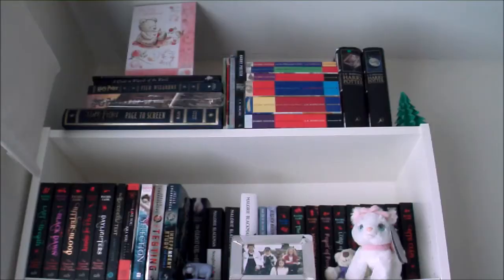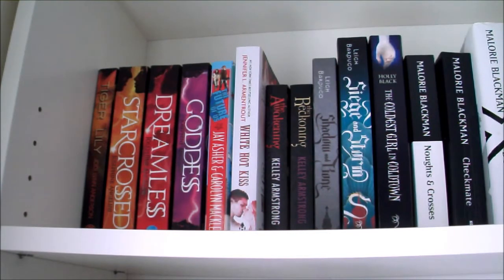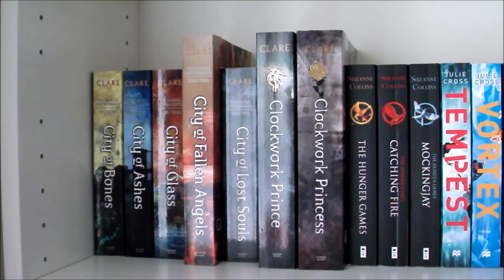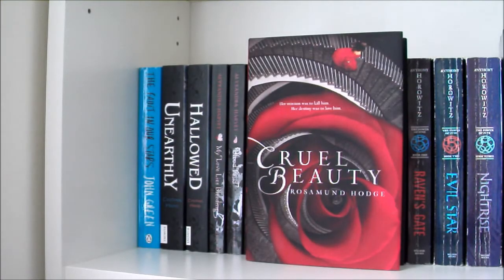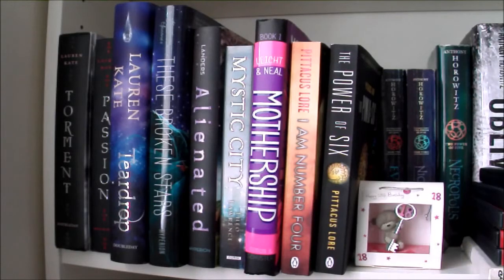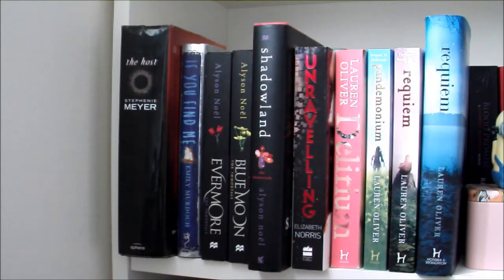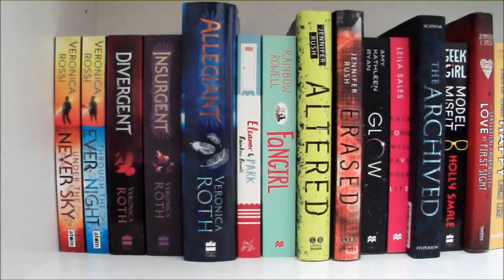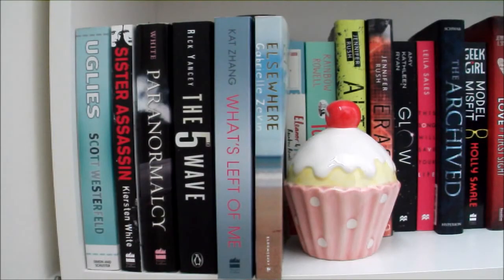2014 BOOKCASE TOUR | PART 1